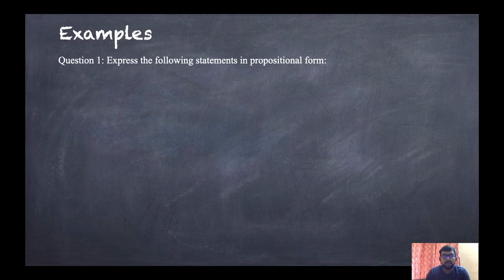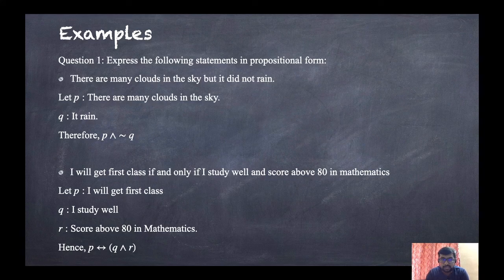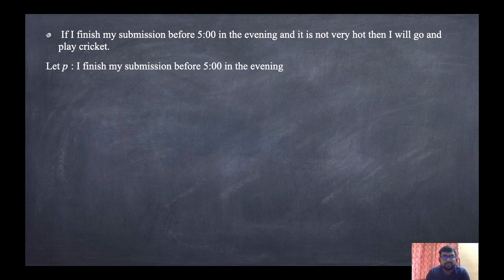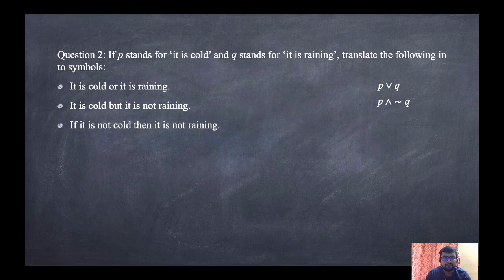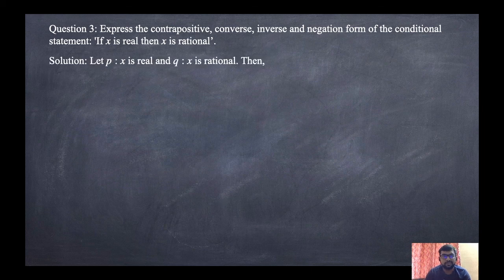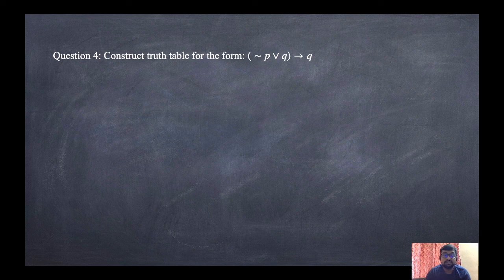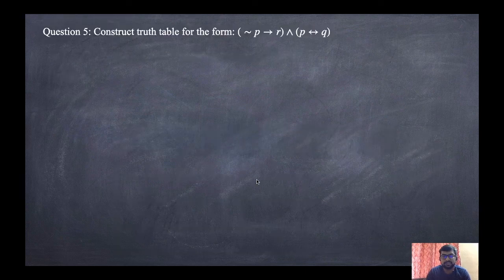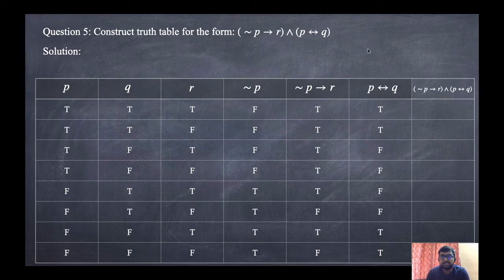Propositional Logic Part 3: Examples of Logical Connectives | Construction of Truth tables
Topics Covered:

1) Examples based on Logical Connectives which are,
Conjunction
Disjunction
Contrapositive
Negation
Conditional Connectives
Bi-conditional
Inverse
Converse

2) Construction of truth tables.